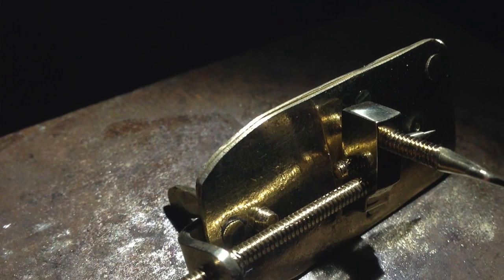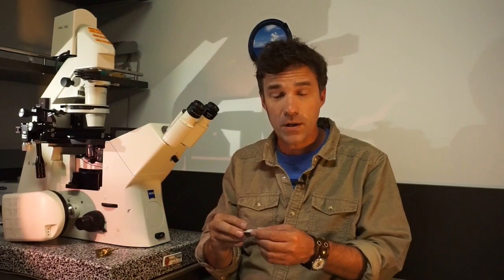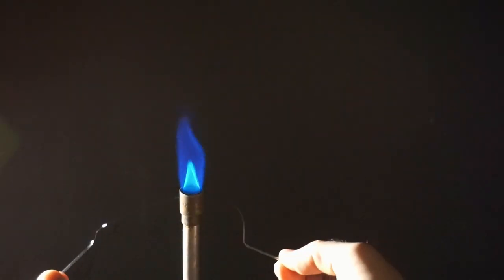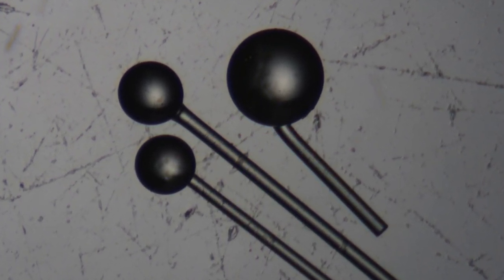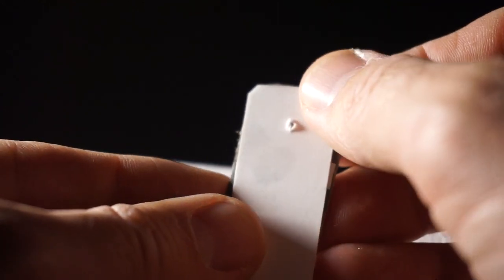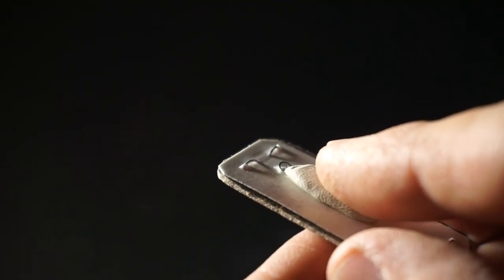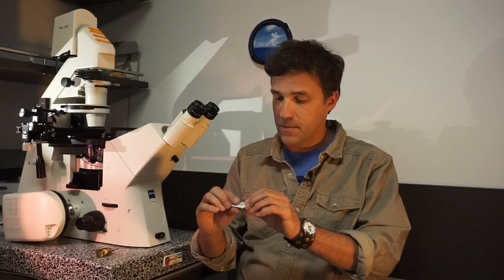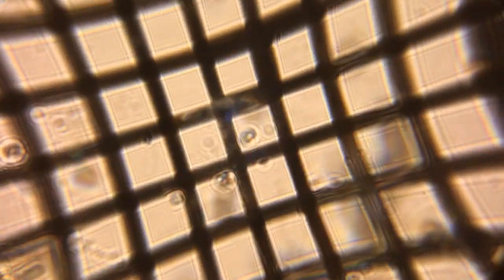Make a paper Leeuwenhoek microscope - complete instructions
Antonie van Leeuwenhoek first discovered microbial life in the 1600s using a simple, single lens microscope that he made himself. This video gives instructions to build your own working Leeuwenhoek microscope, including the actual lens itself, using simple materials you likely have around the house. This exercise is  great for teaching and teachers.

Additional instructions and downstream activities are available on the Keeling Lab web